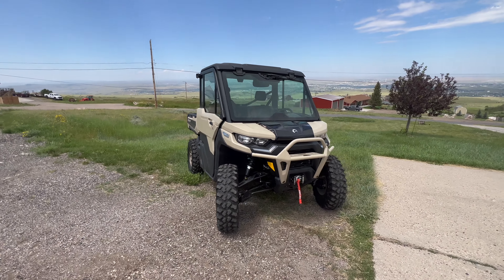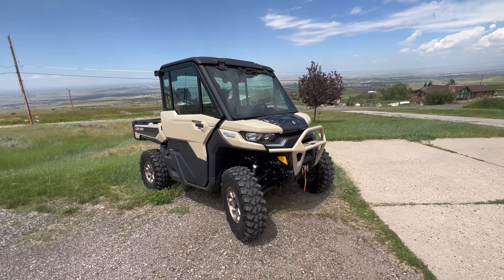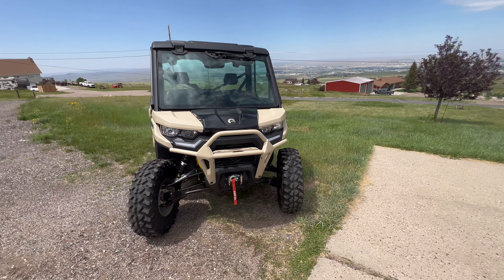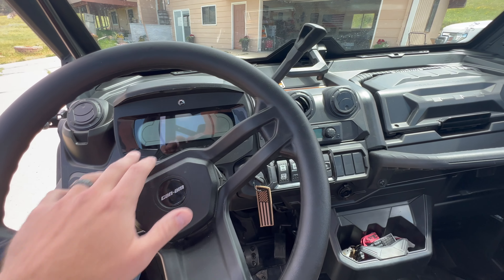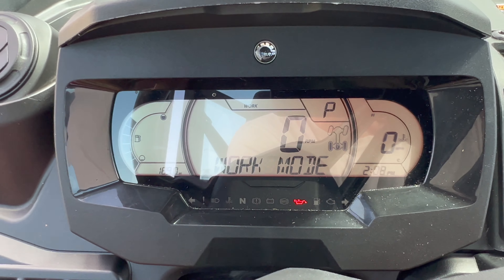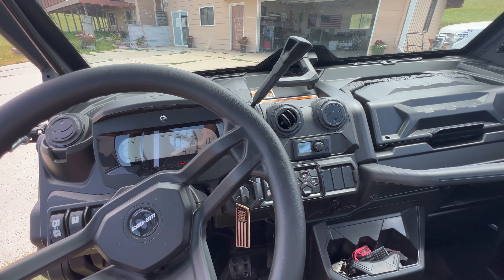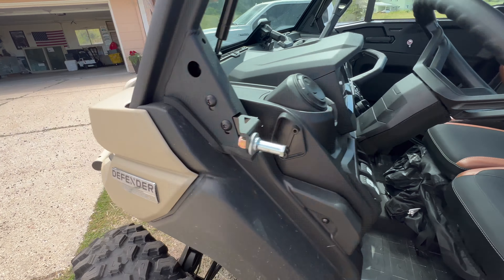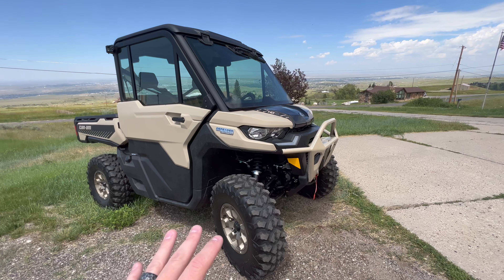5 Things I HATE about the 2023 Can-Am Defender Limited